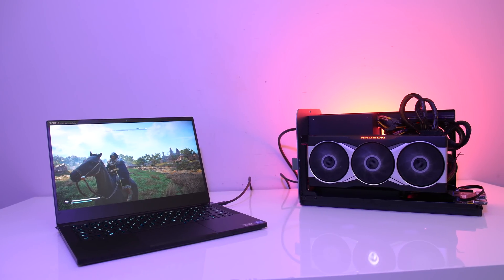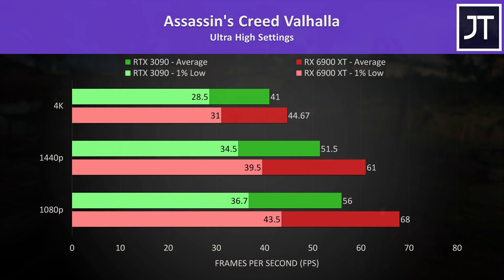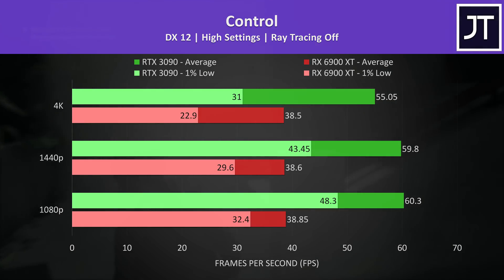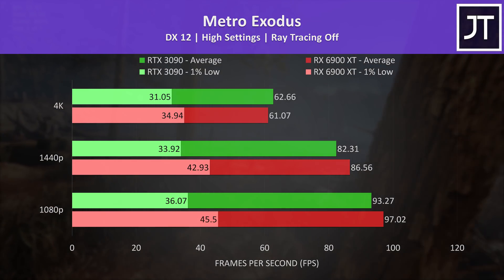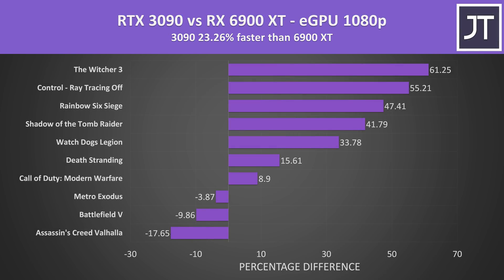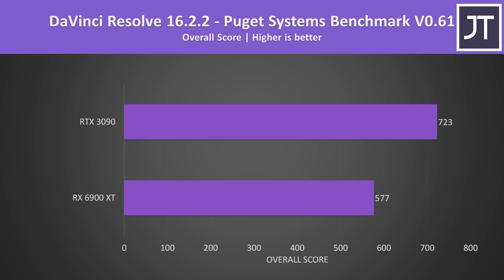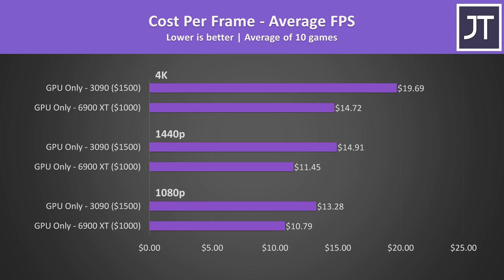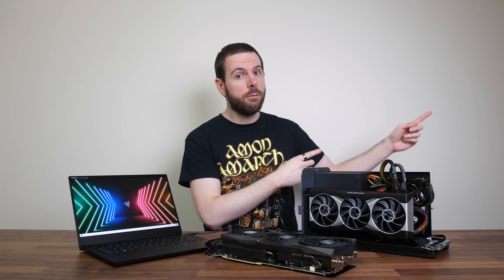RX 6900 XT Gaming Laptop 🤯 3090 eGPU Comparison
What happens when we connect AMD’s new RX 6900 XT graphics card to a small 13” laptop? I’ve tested 10 games at 4K, 1440p and 1080p resolutions as well as some content creator workloads to find out! Prices 👇
RX 6900 XT
RTX 3090
Mantiz Saturn Pro II eGPU
Razer Blade Stealth

Timestamps
0:00 Intro / Setup Details
1:17 Assassin’s Creed Valhalla
1:35 Watch Dogs Legion
1:58 Battlefield V
2:15 Death Stranding
2:35 Control (Ray Tracing On/Off)
3:12 Call of Duty: Modern Warfare
3:37 Metro Exodus
3:54 Shadow of the Tomb Raider
4:04 Rainbow Six Siege
4:42 The Witcher 3
5:00 1080p Gaming Differences
5:20 1440p Gaming Differences
5:39 4K Gaming Differences
5:54 Strange Gaming Results?
6:24 DaVinci Resolve
6:38 Blender
6:49 Price Differences
7:18 Cost Per Frame Value
7:53 Conclusion - eGPU, Gaming Laptop, or Desktop PC?